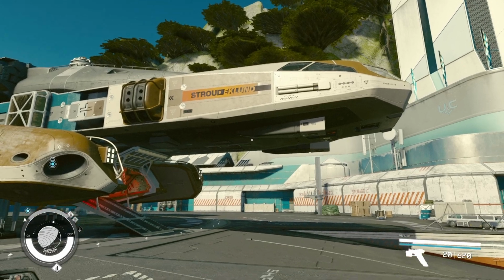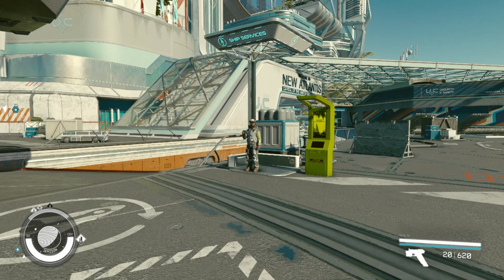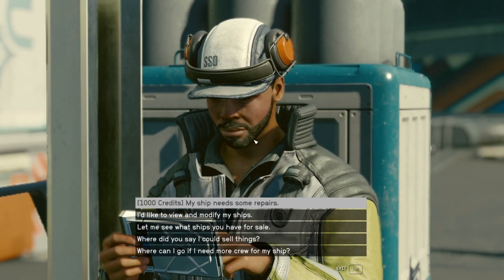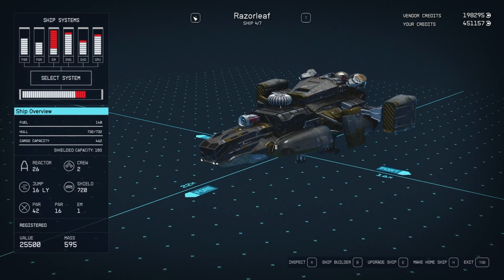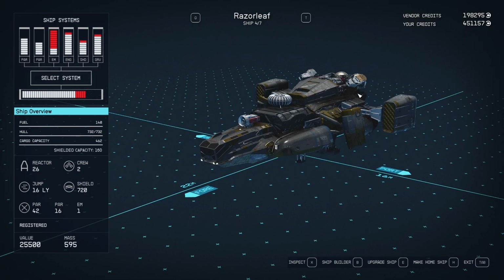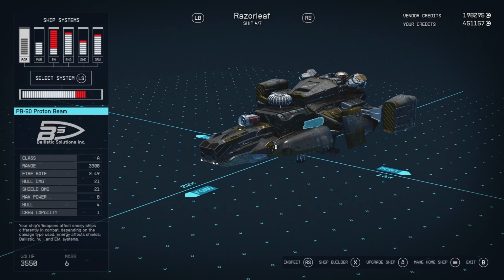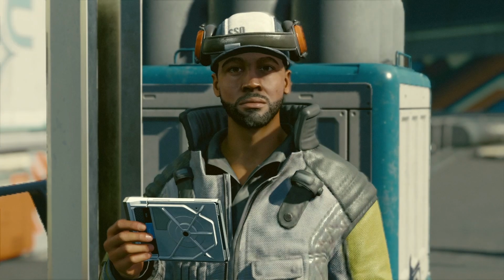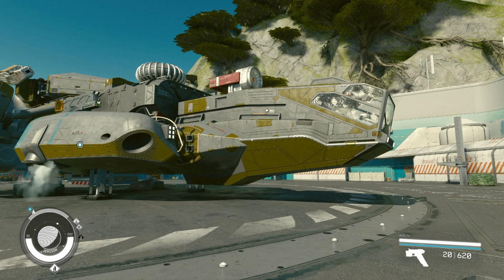Starfield Basics: Switching Ships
In this video I walk through how to switch out your ships and setting one of the ships you own as your new home ship. You will want to find a ship services technician to assist you.